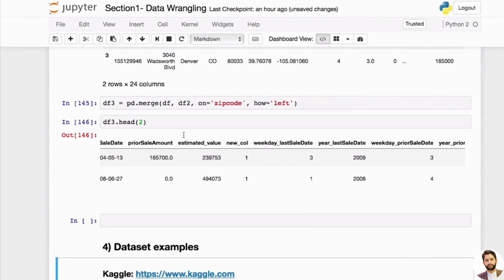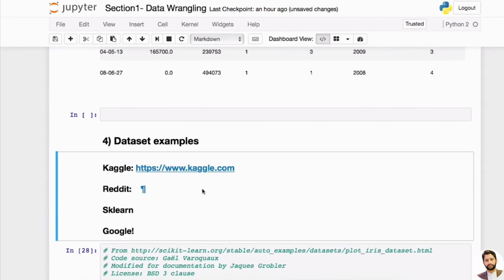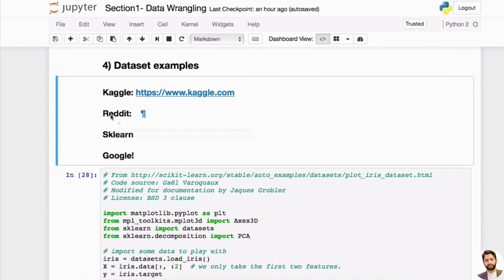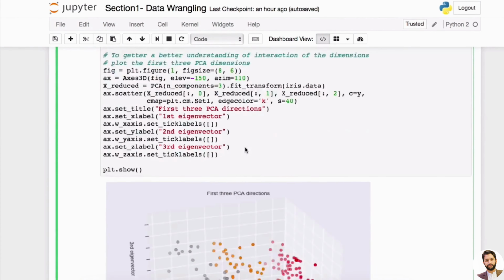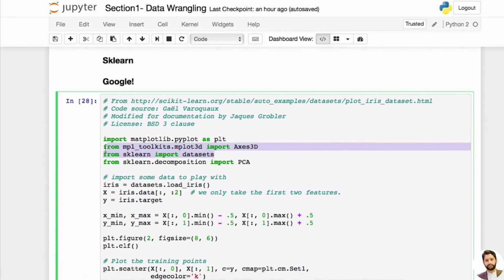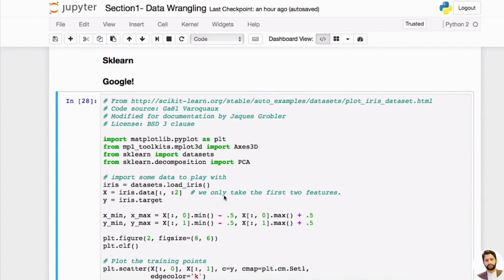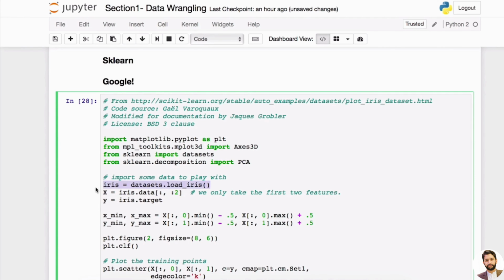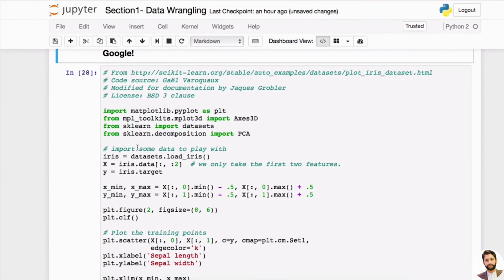6. Sample Databases | Datasets for Data Mining | Data Mining with Python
6. Sample Databases | Datasets for Data Mining | Data Mining with Python